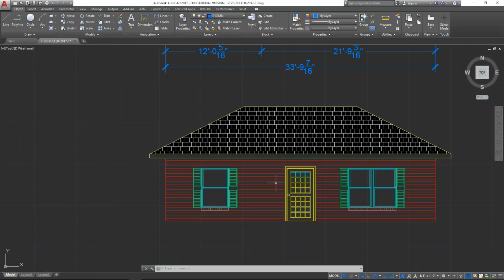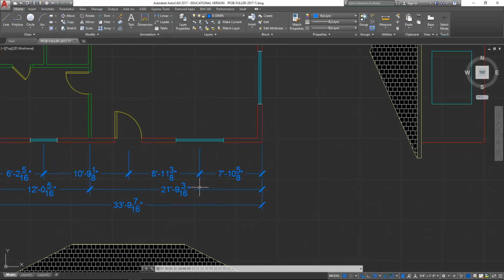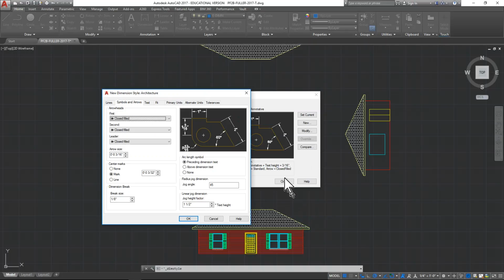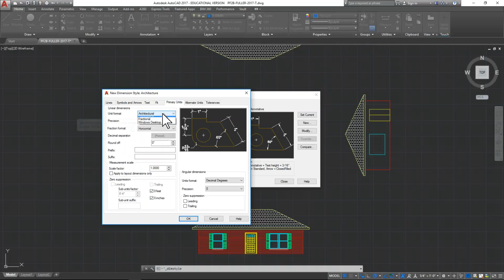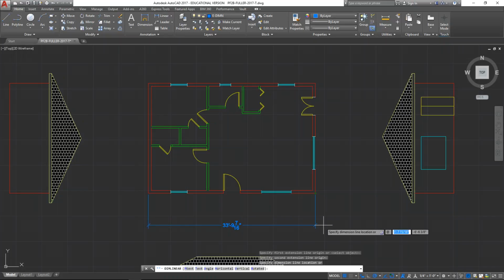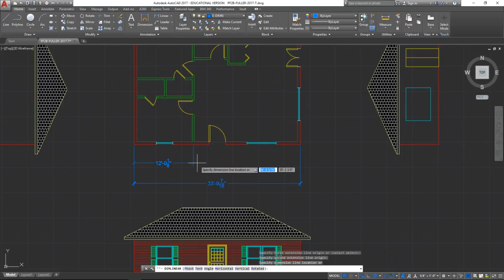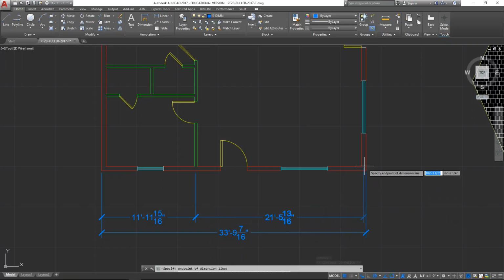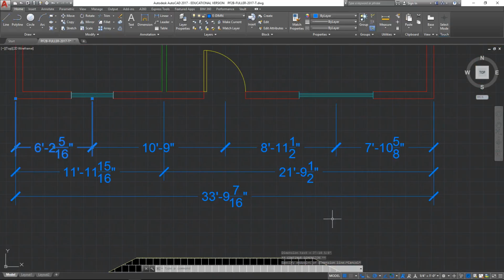Dimensioning part 1